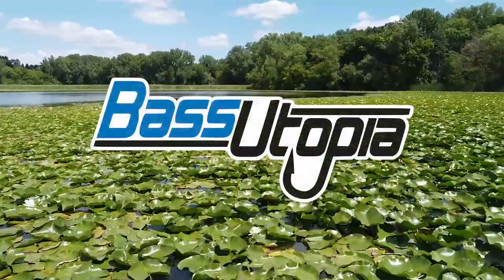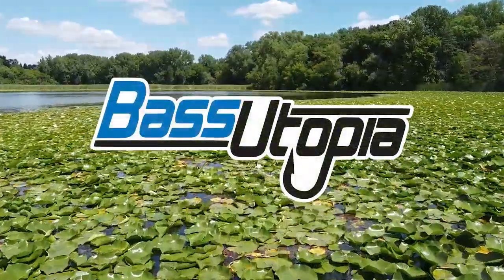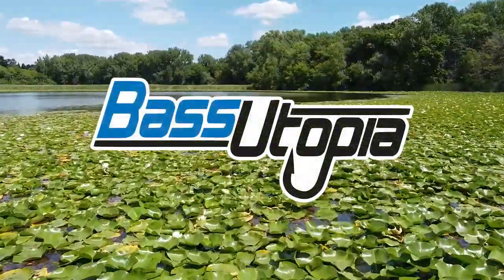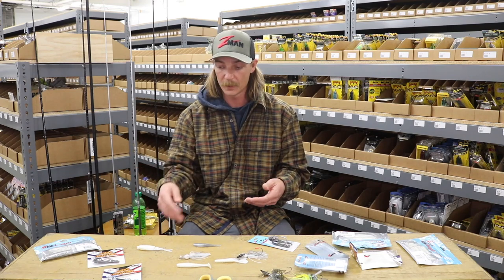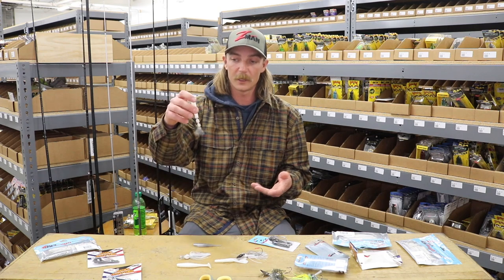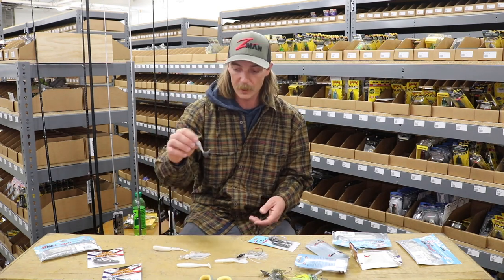Seth Feider - How to Choose the Right Chatterbait Trailer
There have always been debates on what to use as a chatterbait trailer. Seth Feider breaks down what he uses and when to switch it up depending on the conditions.

Chapters:
0:00 BassUtopia Intro Slide
0:14 Seth's Personal Chatterbait Trailer Preference
0:46 When to Choose Trailers With a Lot of Action
0:58 Why to Generally Choose Flukes or Lower Action Trailers
2:18 Outro